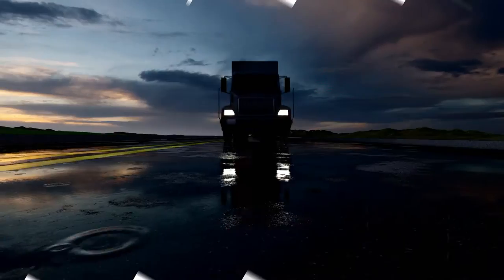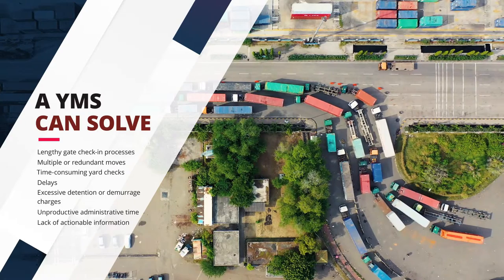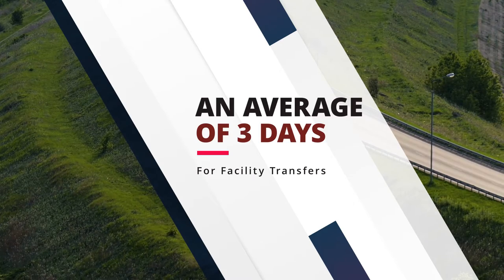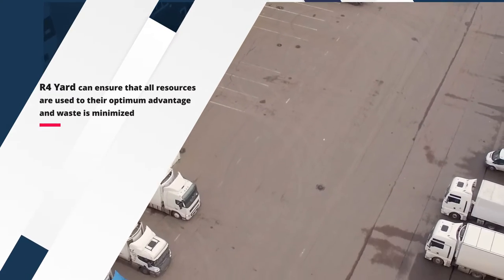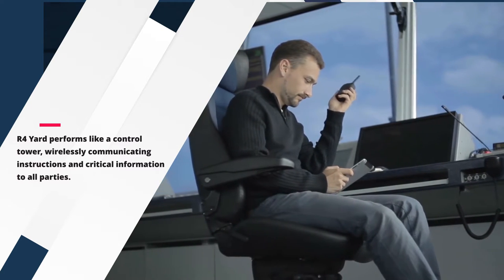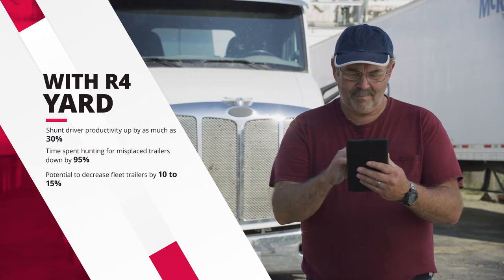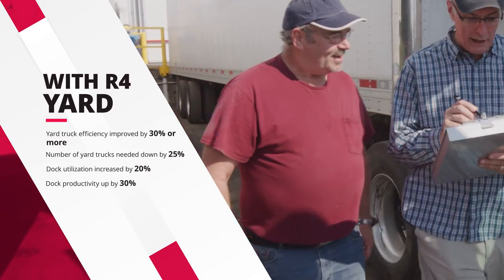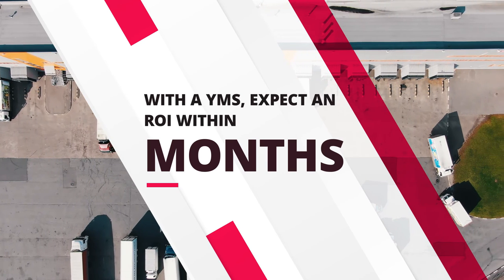Yard Management System - YMS - Yard Appointment and Dock Door Scheduler - Yard Management Software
Yard Management System Video - Royal 4 Systems, WISE YMS Yard Appointment & Dock Door Scheduler ensures that the right trailer is scheduled for the right dock at the right time, without burdensome and error-prone paperwork. Optimize and automate your yard activity with our proven yard management software.